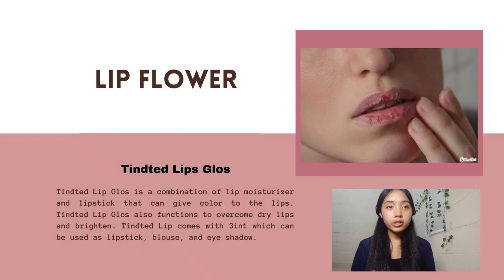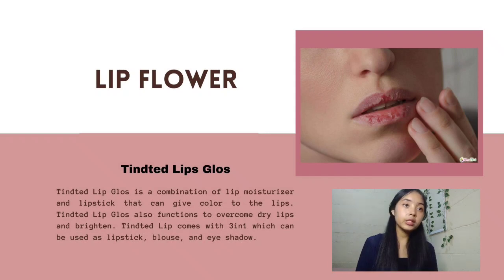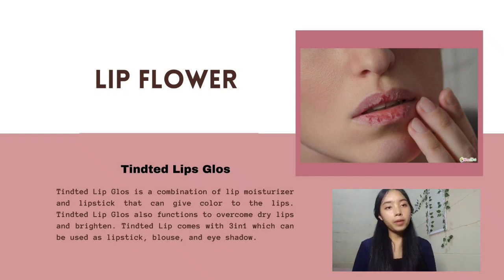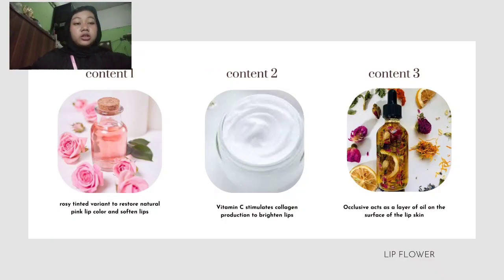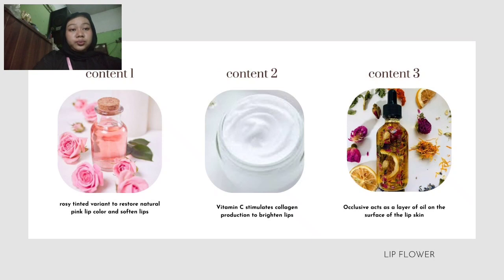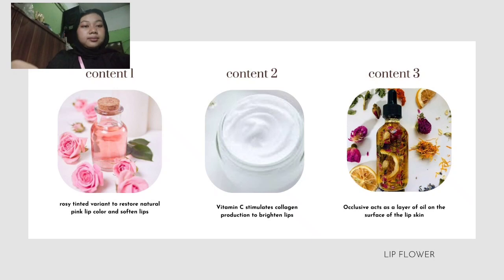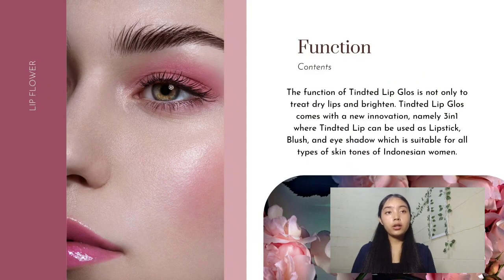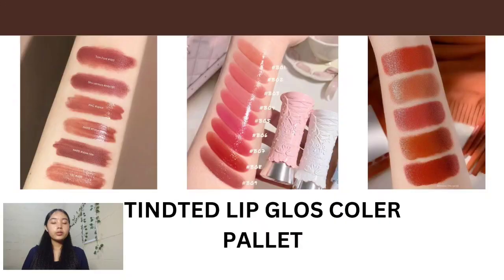Fashion Concept Presentation for English Assignment PROJECT: TINTED LIP GLOSSY - Group 15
Tindted Lip Glos is a combination of lip moisturizer and lipstick that can give color to the lips. Tindted Lip Glos also functions to overcome dry lips and brighten. Tindted Lip comes with 3in1 which can be used as lipstick, blouse, and eye shadow.